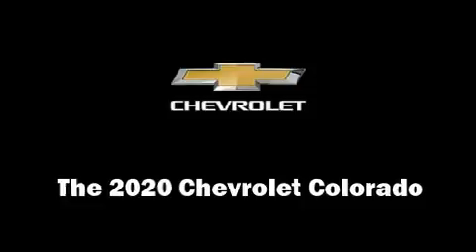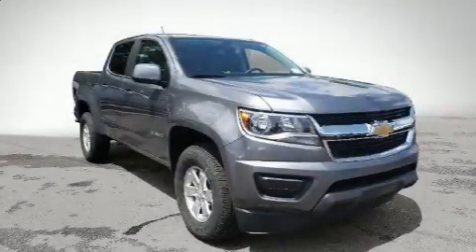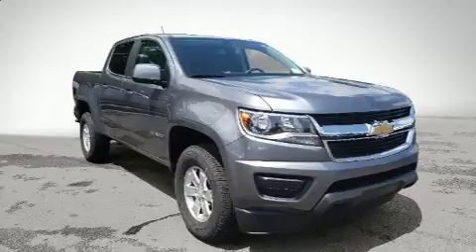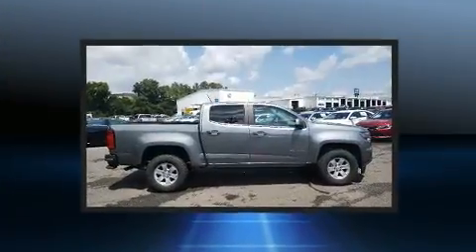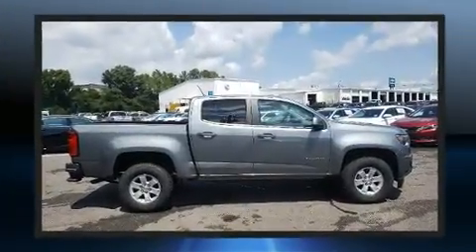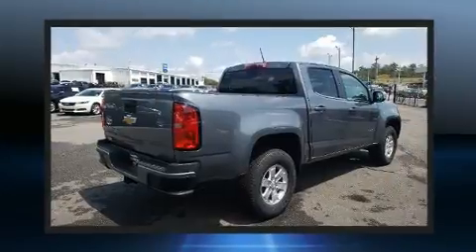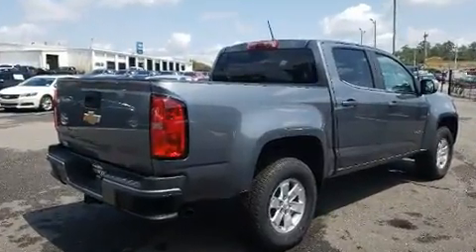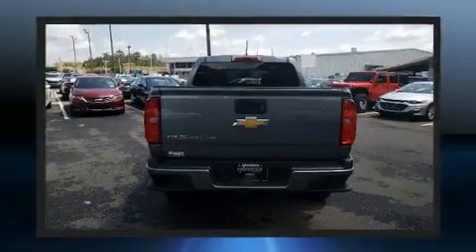2020 Chevrolet Colorado 2WD Work Truck in Hoover, AL 35216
The 2020 Chevrolet Colorado. This 4 door, 5 passenger truck provides a satisfying ride for all passengers. Smooth gearshifts are achieved thanks to the refined 6 cylinder engine, and for added security, dynamic Stability Control supplements the drivetrain. Chevrolet prioritized comfort and style by including: 1-touch window functionality, fully automatic headlights, power windows, remote keyless entry, a trailer hitch, a bedliner, and cruise control. Audio features include an AM/FM radio, and 6 speakers, providing excellent sound throughout the cabin. Chevrolet also prioritized safety and security with features such as: head curtain airbags, front side impact airbags, traction control, a security system, and 4 wheel disc brakes with ABS. We pride ourselves in consistently exceeding our customer's expectations. Stop by our dealership or give us a call for more information.